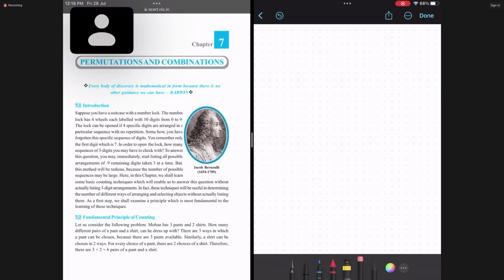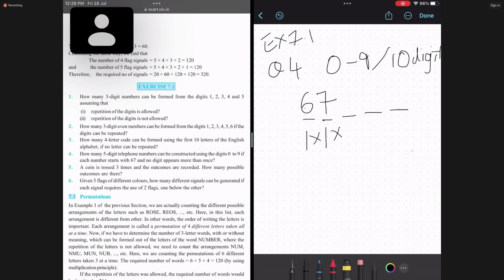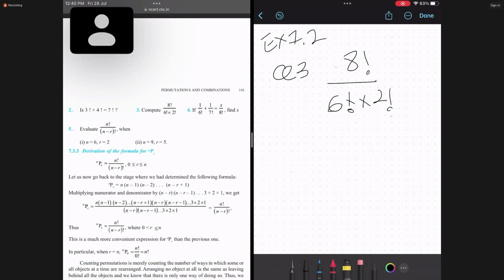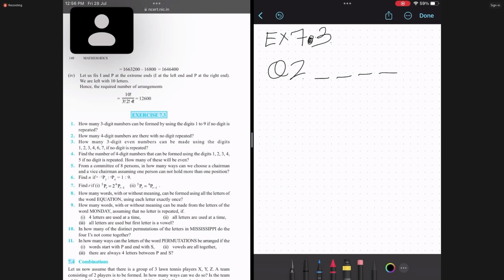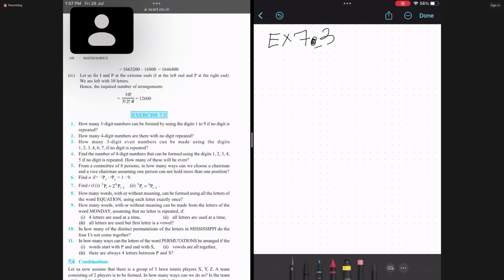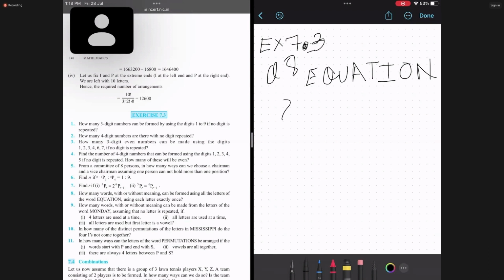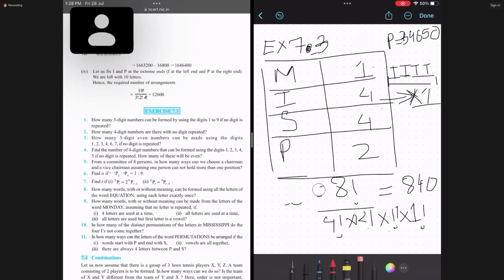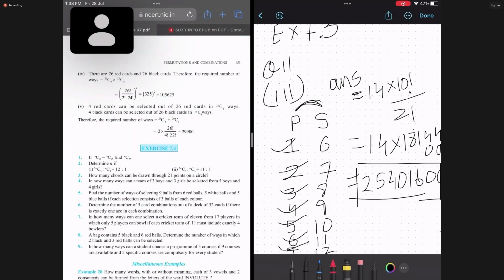Permutations and Combinations Part 1 | NCERT Solution | Mathematics XI | Neelav Bhatiya